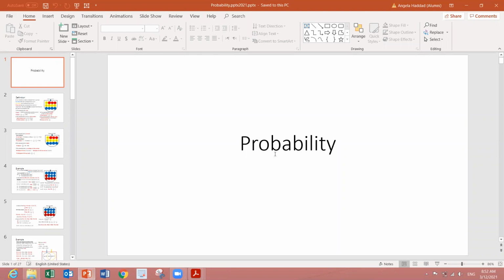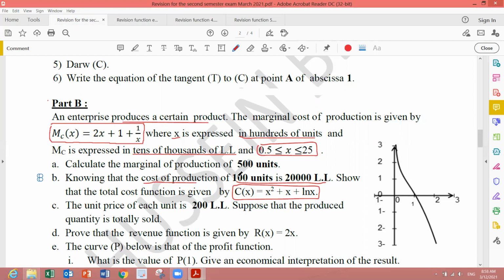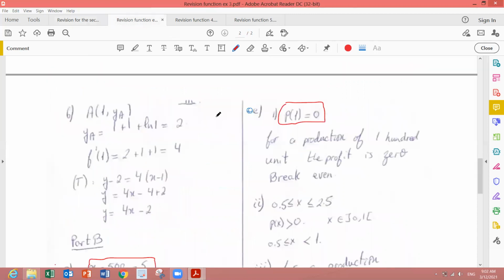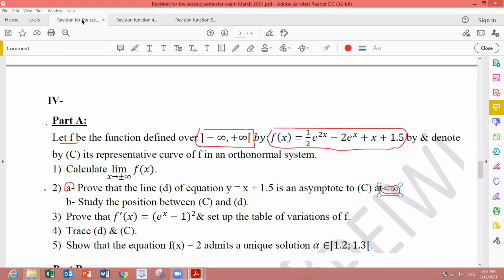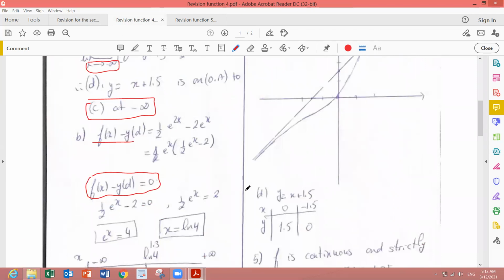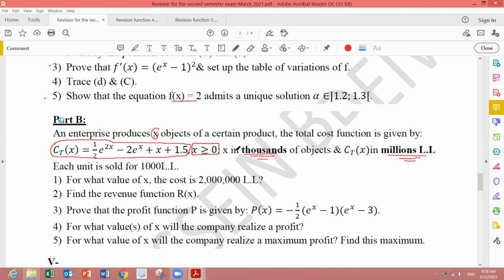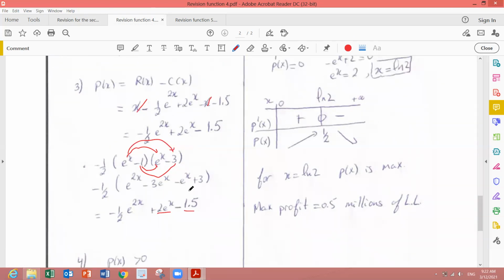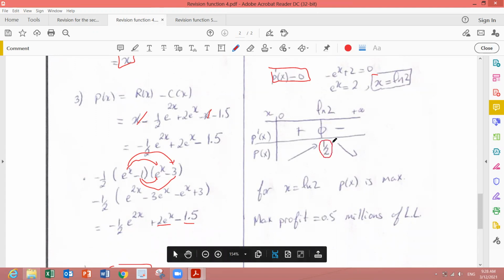ES 12 3 2021 exp revision